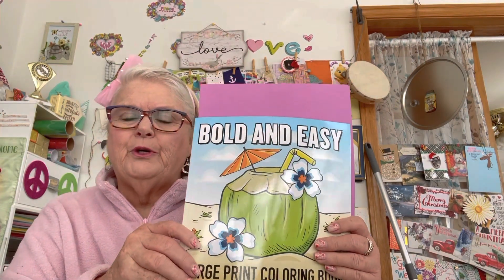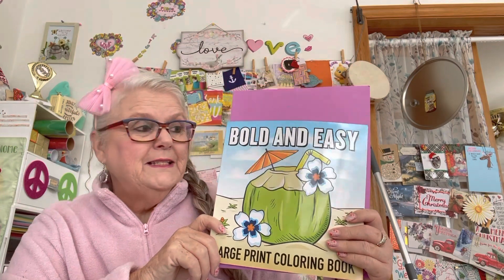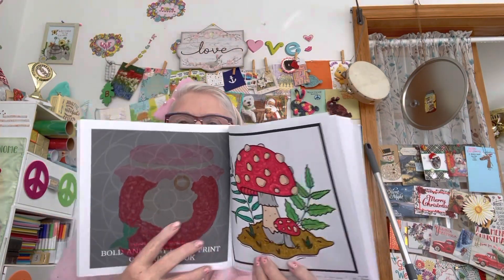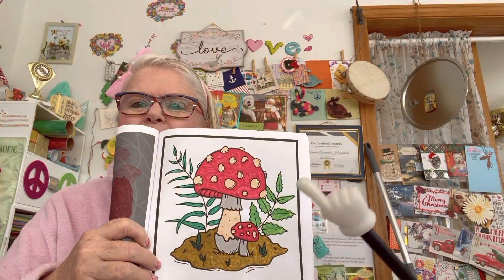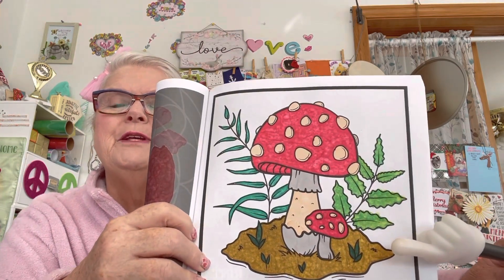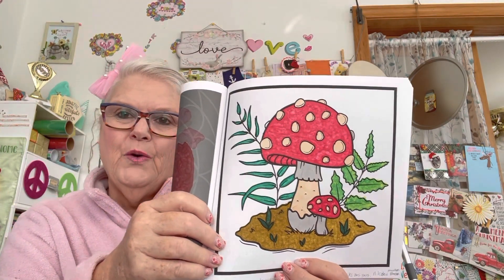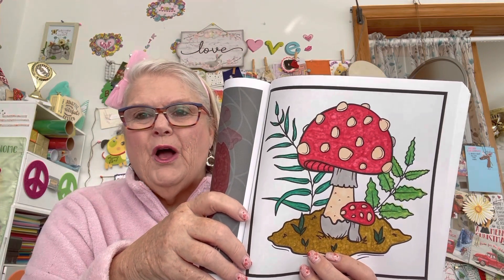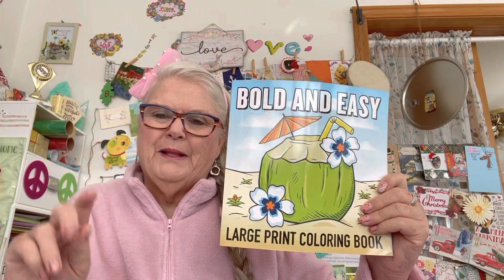colorandcreatewithusurockart host rosemary co-host